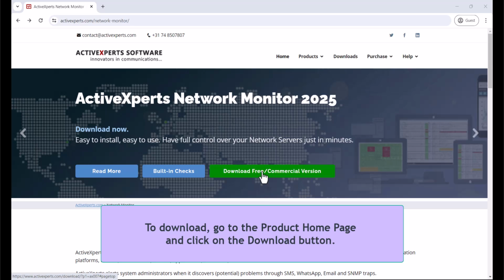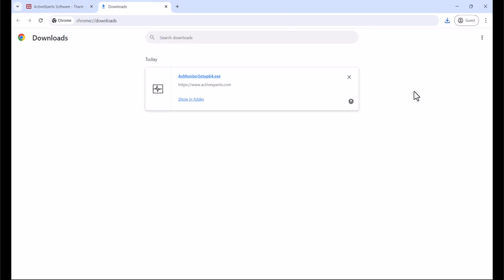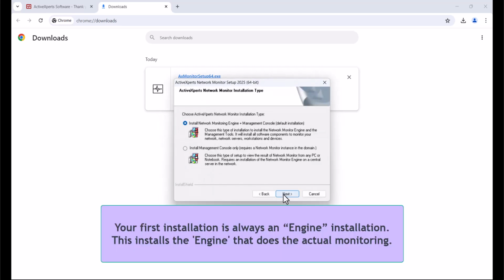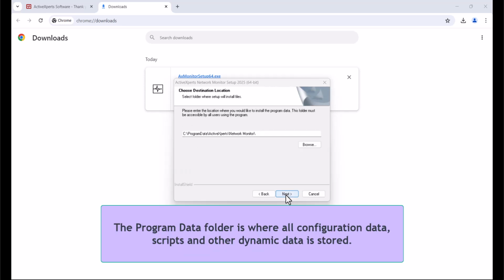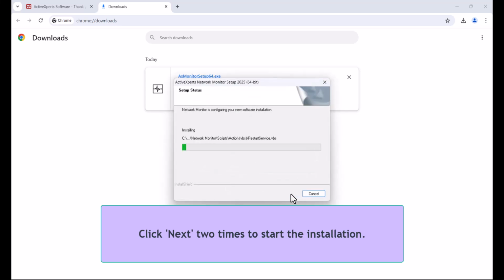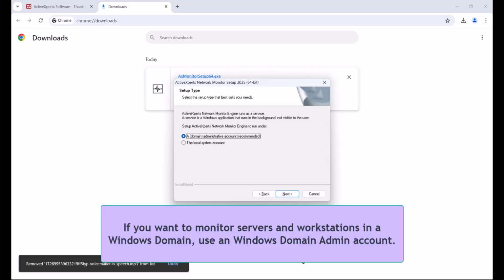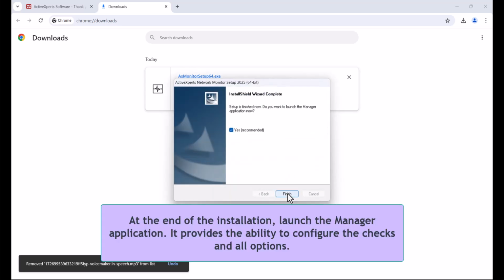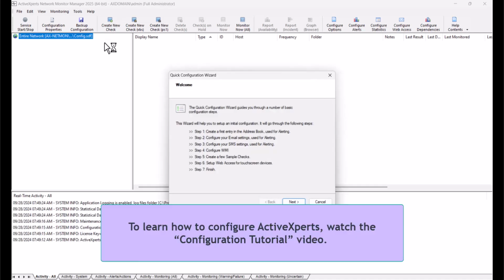ActiveXperts Network Monitor - Installation Tutorial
ActiveXperts Network Monitor continuously monitors your network for failures and irregularities. It monitors all types of servers, workstations, devices, applications, environmental devices and more.
In this video, we explain how to download and install ActiveXperts Network Monitor on a Windows Server or Workstation.
We also explain how to integrate AVTech devices in our software.